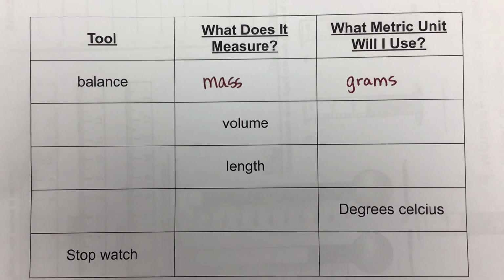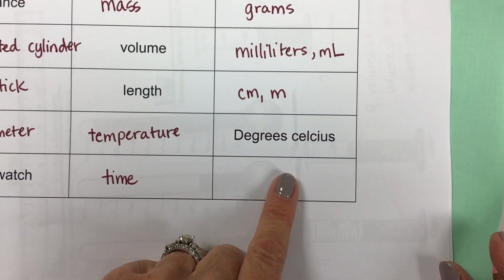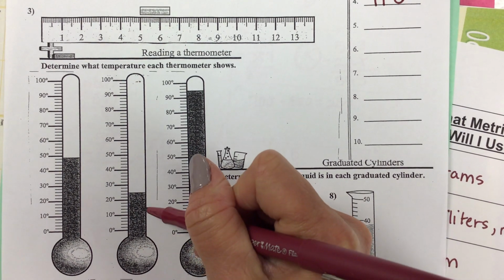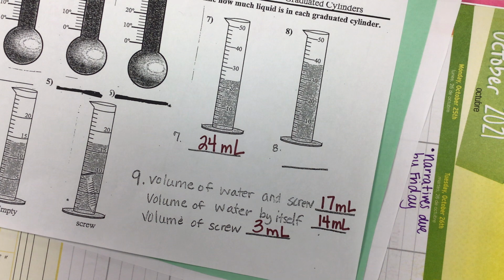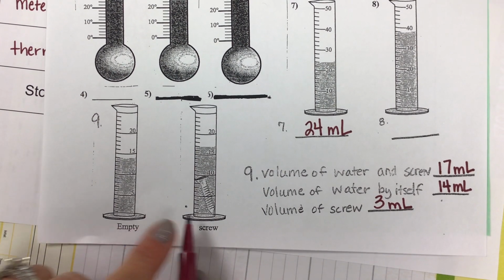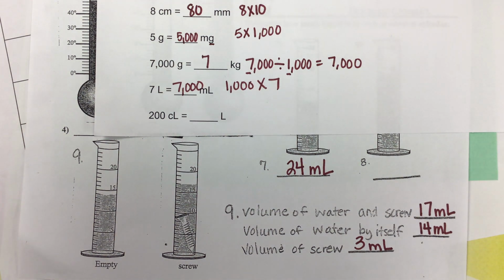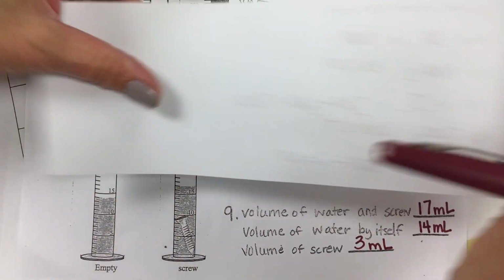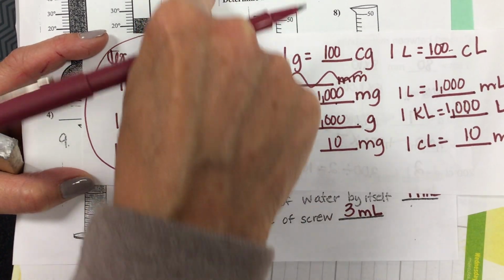Science retestreview 2